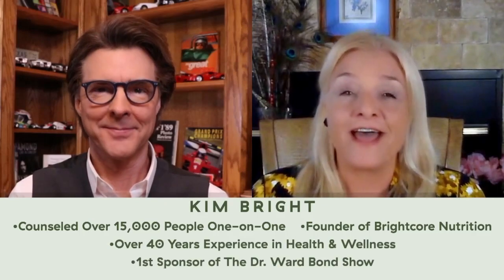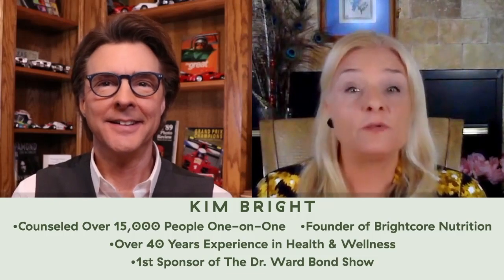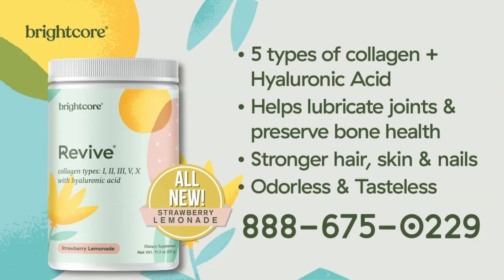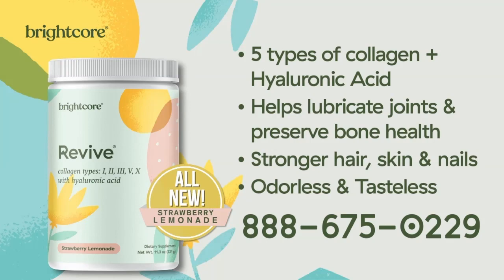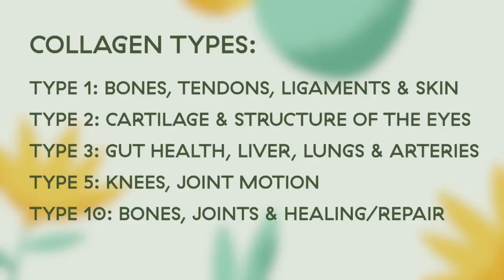Which Types of Collagen Do You Need?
So many collagen supplements contain different TYPES of collagen, but which types do we actually need? In our latest video, we delve into the various types of collagen that structure and support your health. Discover how each type contributes to your overall well-being. Ready to learn more? Click play and dive into the benefits of collagen!